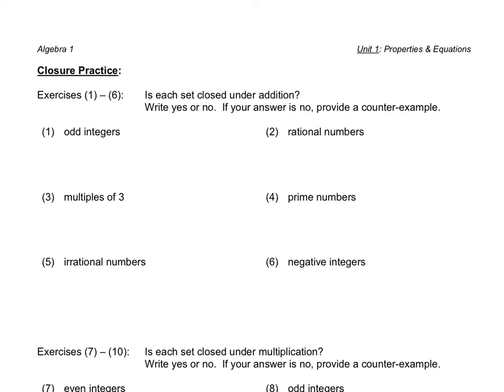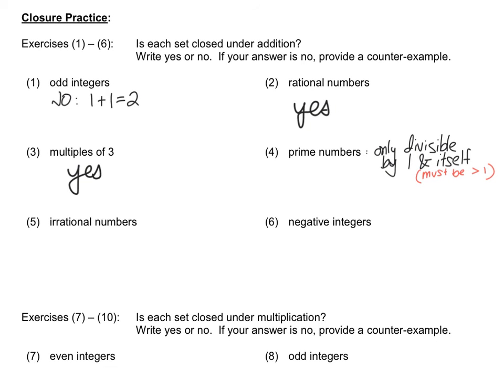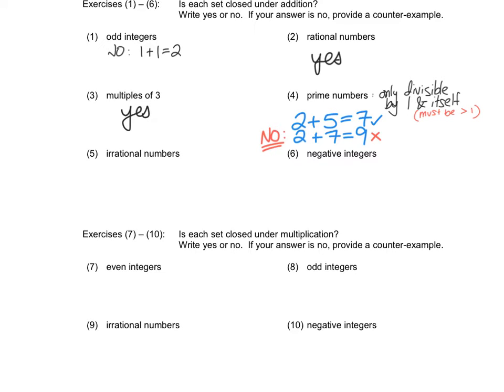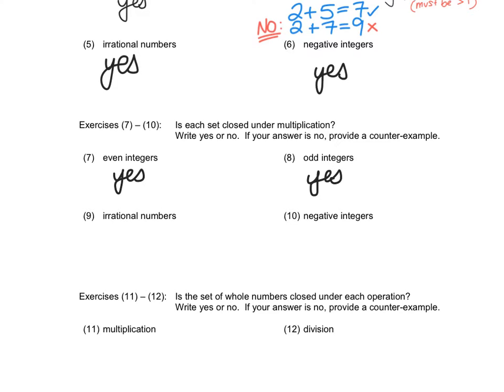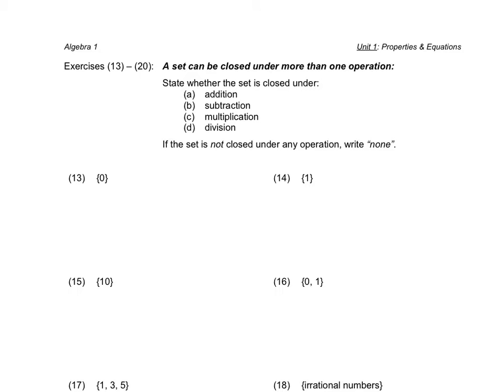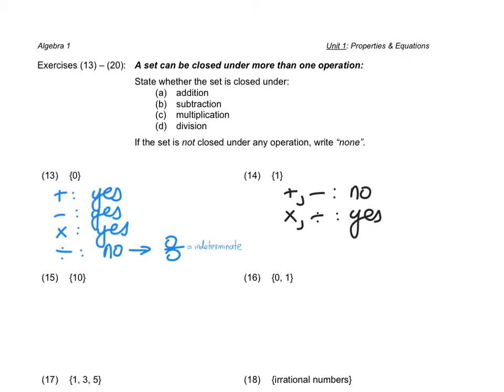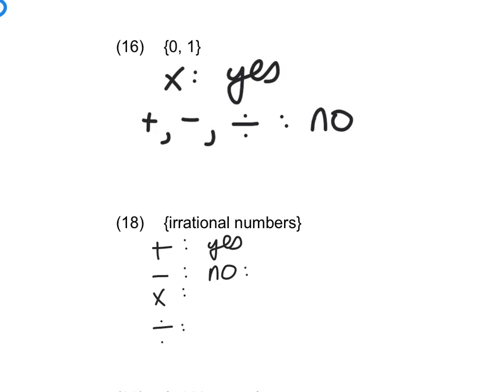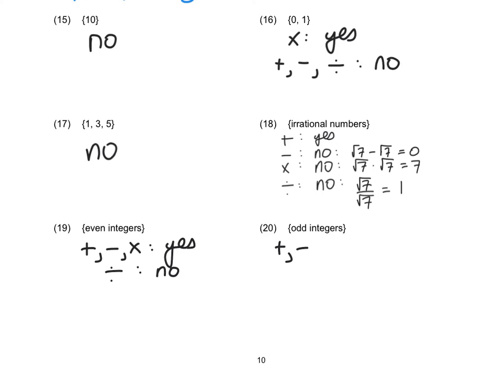Algebra 1 p11-12